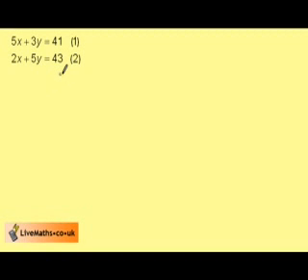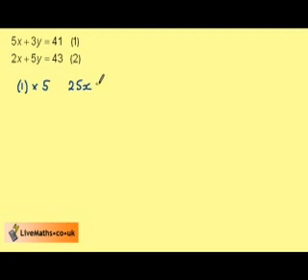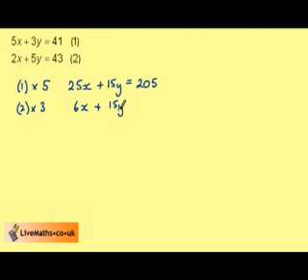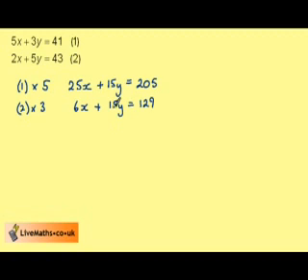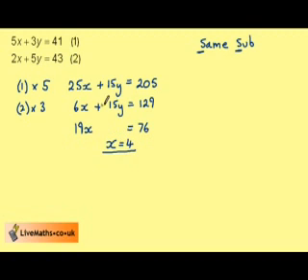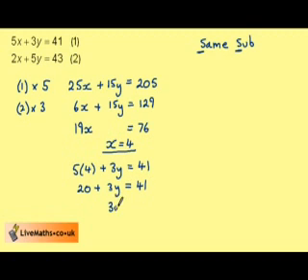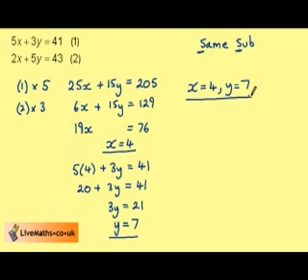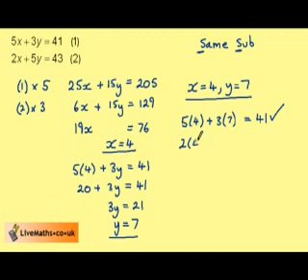Solving Simultaneous Equations by Elimination Example 2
Example 2 - GCE A Level Maths video tuition. This video demonstrates how to solve simultaneous equations by elimination.